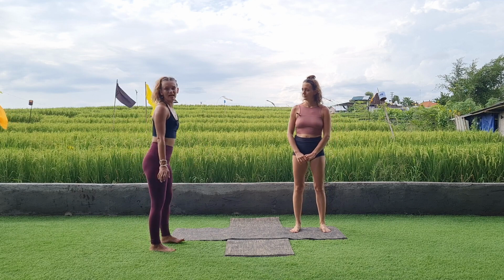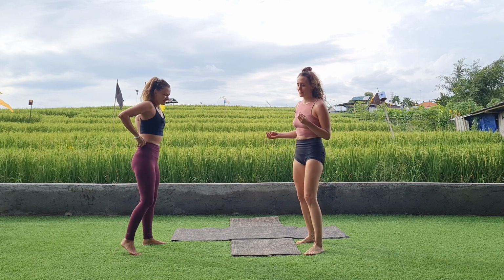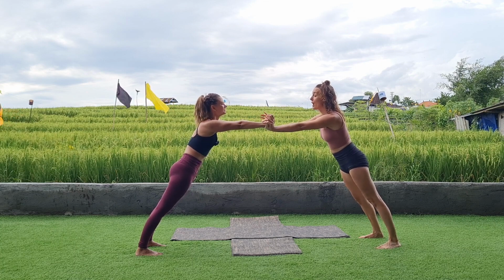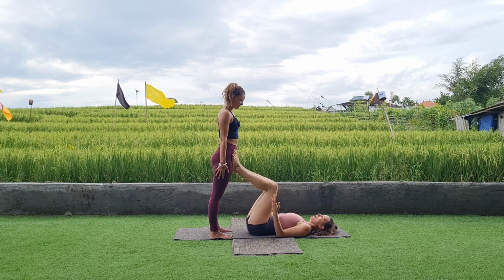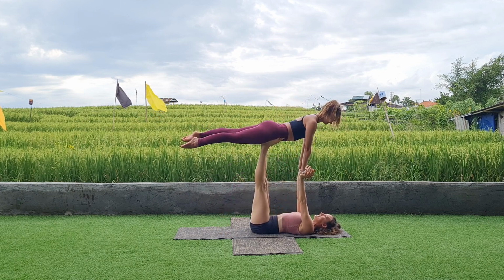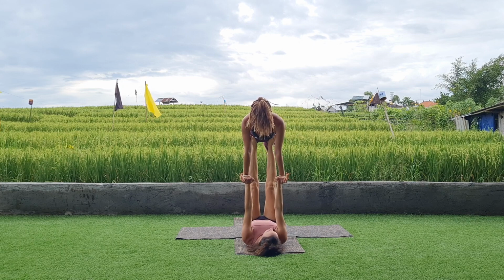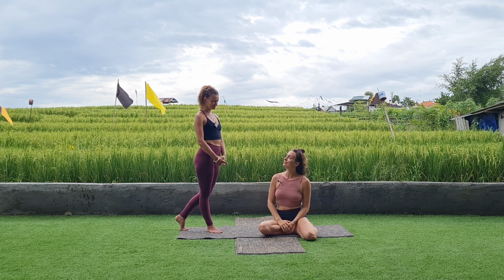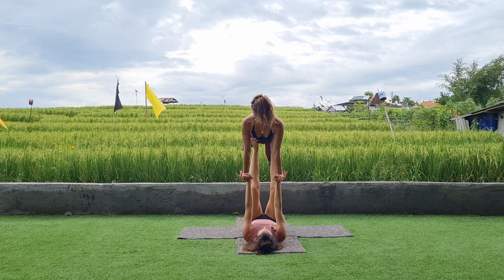Beginner Follow-Along Acro Class; Acroyoga with Melanie and Pip Elysium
Follow along this beginner friendly class. Pause in between to practice and resume when you're ready to learn the next move. If you don't have spotters, please move slowly and safely, and more importantly, skip anything that you're uncertain about.